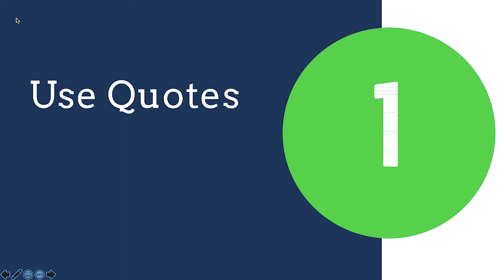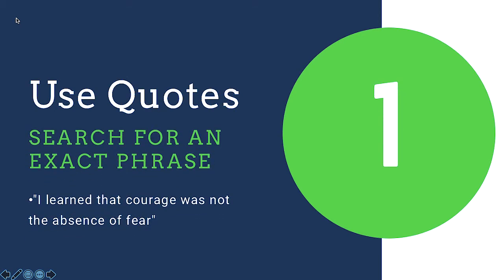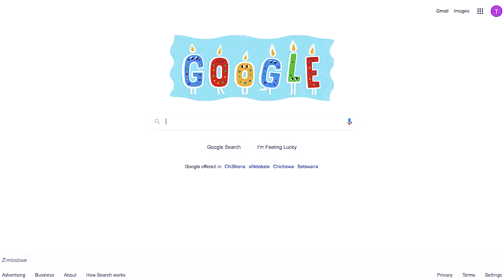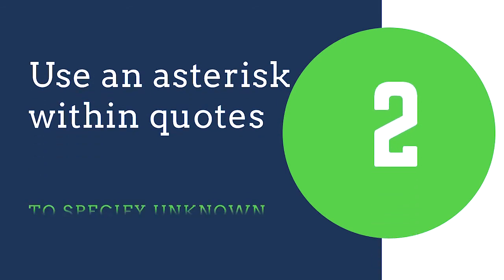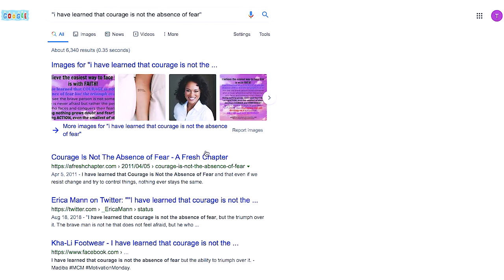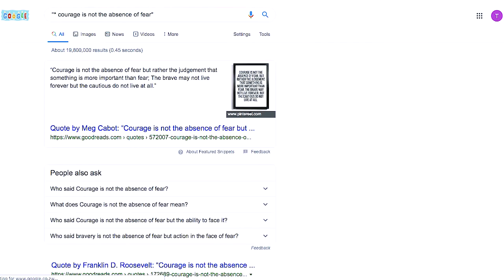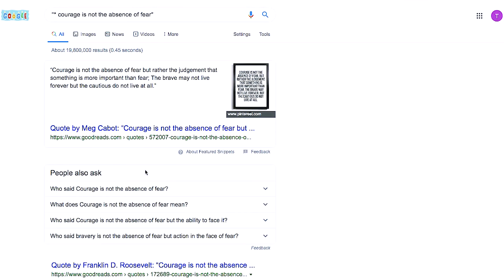Master Google search 1¬2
In my interactions with professionals and people using digital technology, I’ve seen that most people don’t know how to use Google. Google has a lot more than it can offer you than what we just know maybe commonly. So in this course, we are just going to go through and some 20 expert ways of using Google. You may know some of them but I bet you’ll find something very useful in this course that will help you in your researches, that will help you find places that you’re looking for, that’ll get you to get good and effective results from Google now